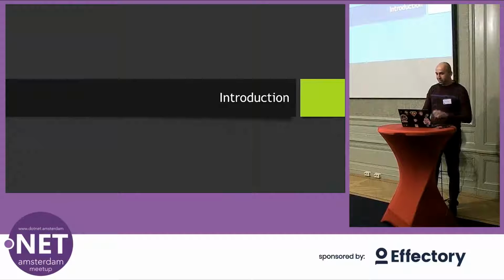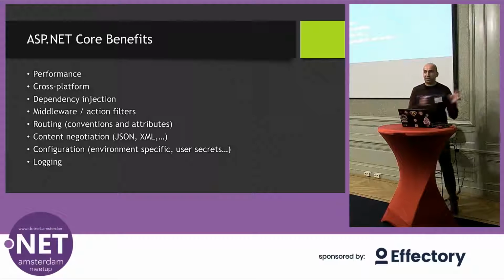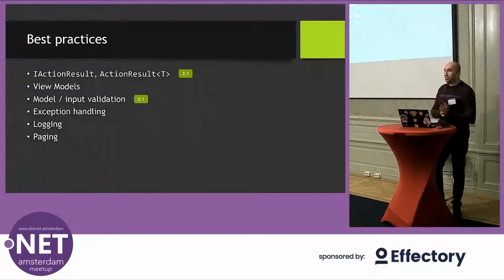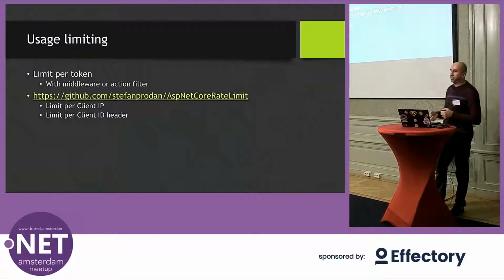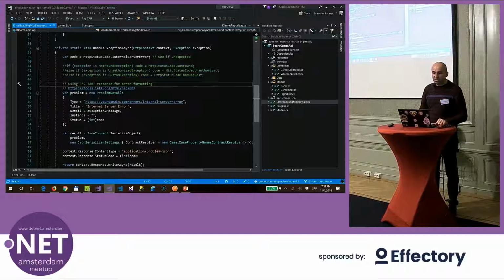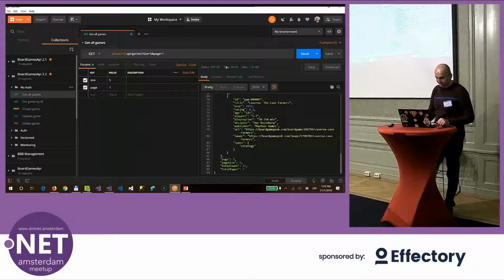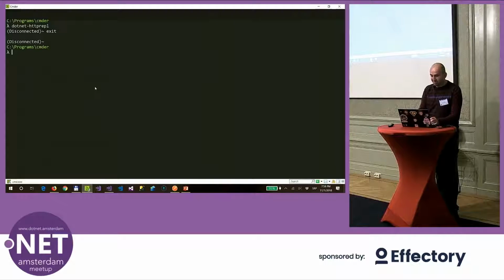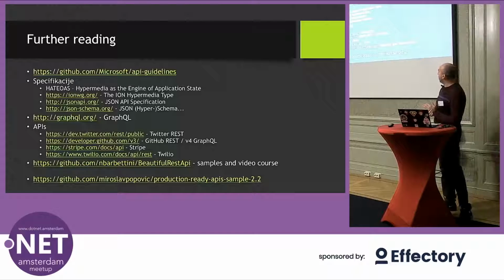Miroslav Popovic - dotnet Amsterdam meetup 1 Nov 2018